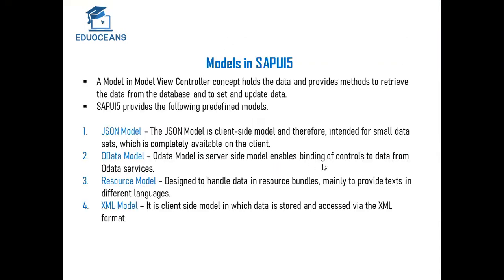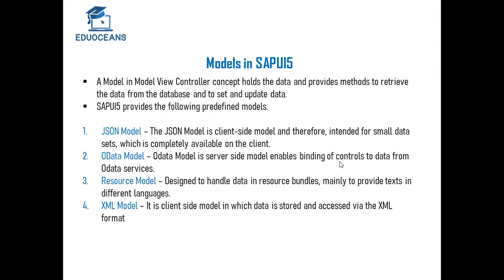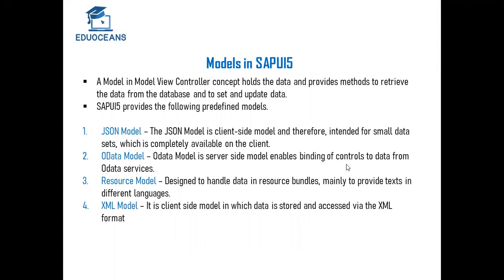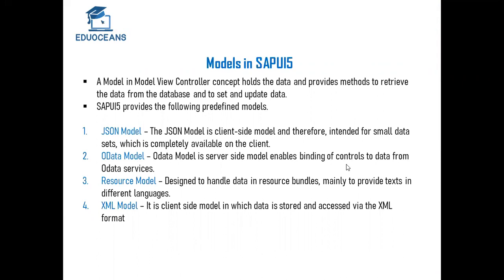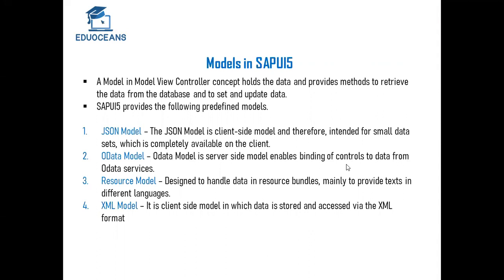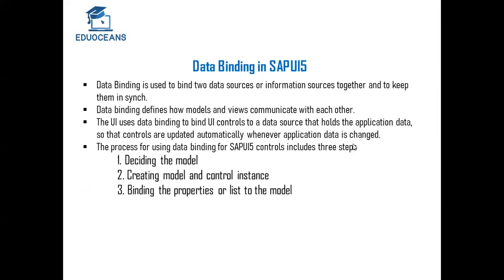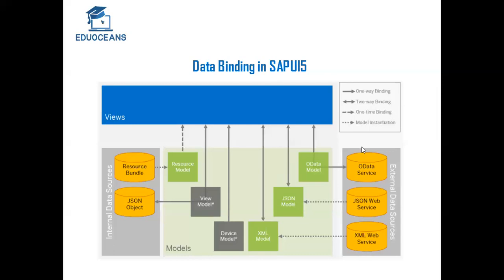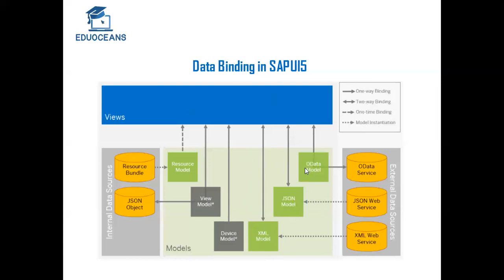Models in SAPUI5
Understanding Different kinds of Models in SAPUI5 with Data Binding Examples